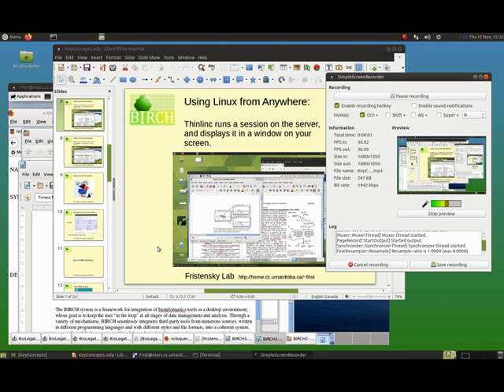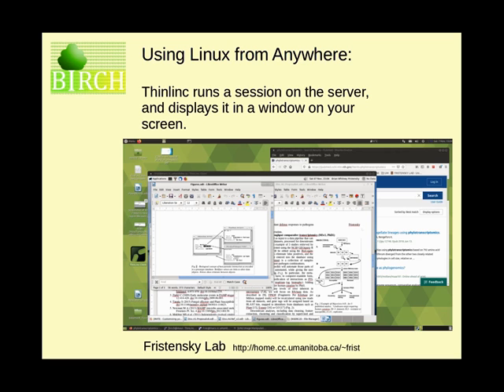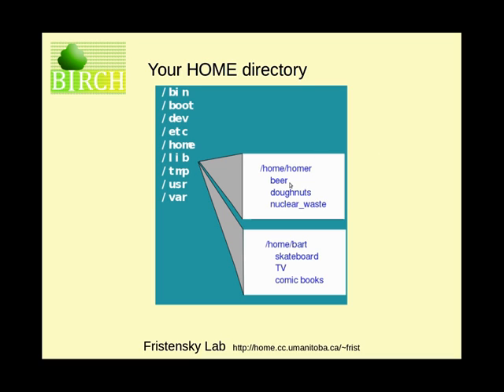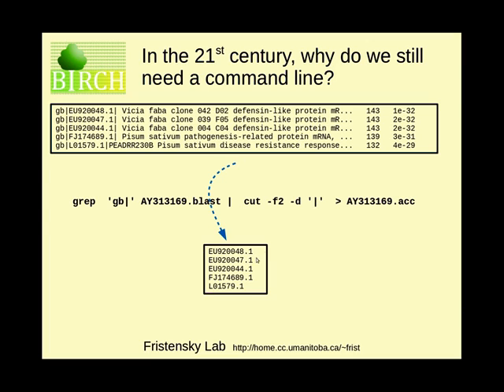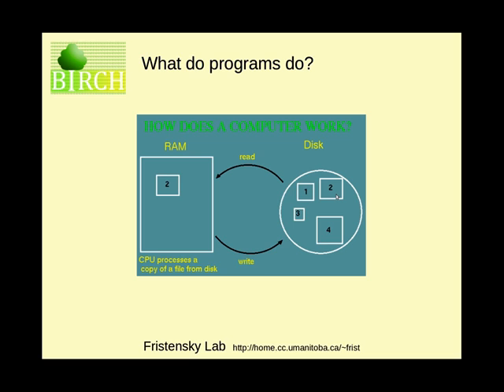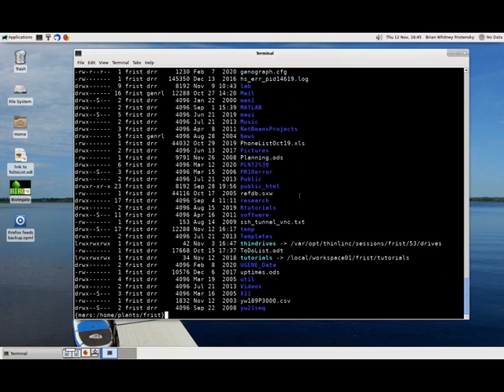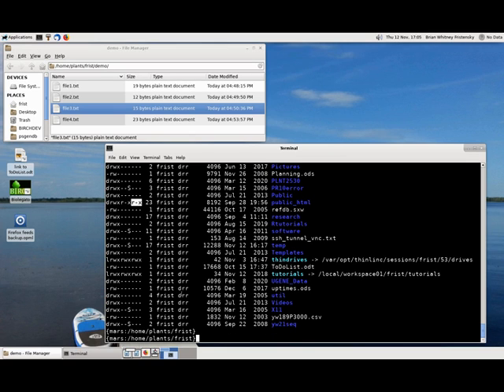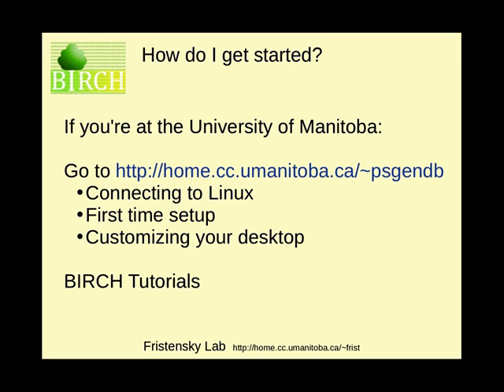What most biologists probably don't know about computers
This video is for the biologist just starting out in bioinformatics. We focus on things you've probably never learned if your only experience is with desktop computers. In particular, we introduce viewers to what it's like to work on high performance servers needed for things like genomics or transcriptomics. We also show how the Linux command line can empower you do large scale tasks that can't be done in point and click applications.